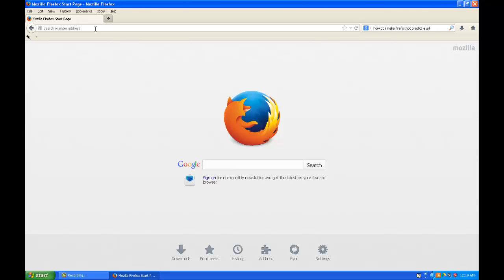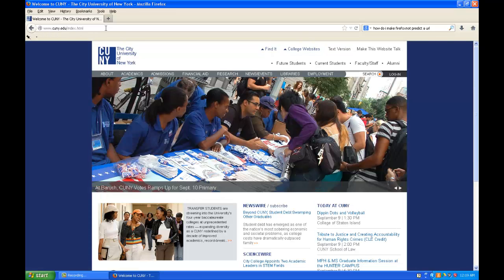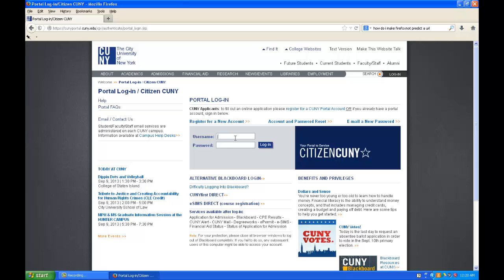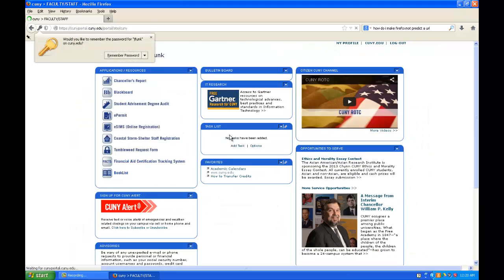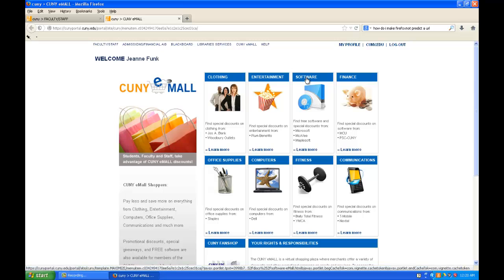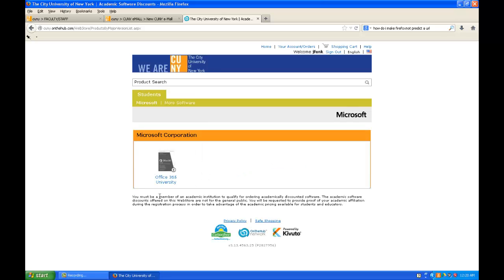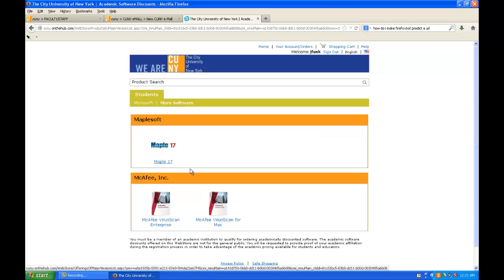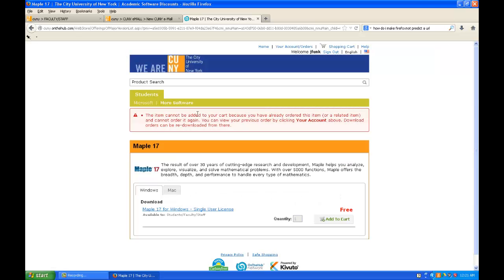getting maple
This video shows CUNY students how to get Maple for free.

If you are not a CUNY student and have stumbled across this, sorry.  This works for CUNY students only.